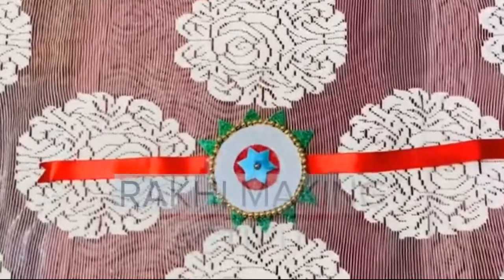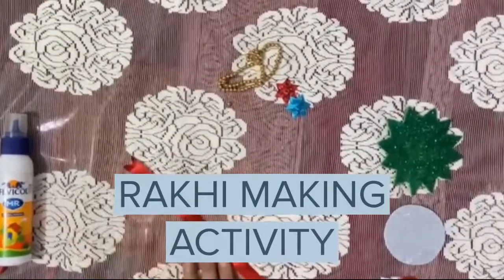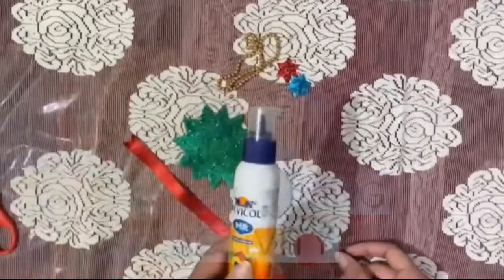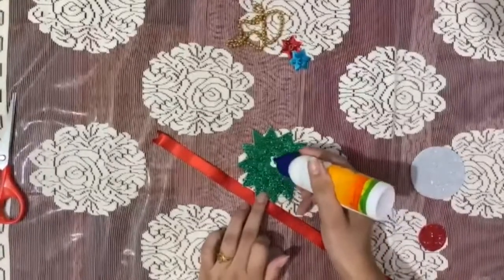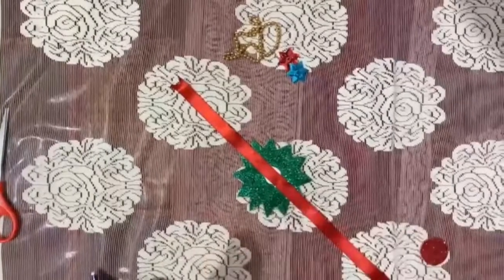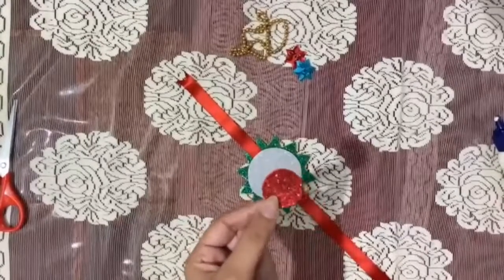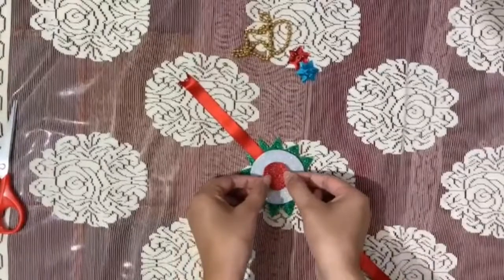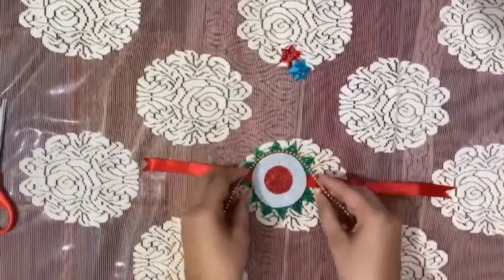CLASS - NURSERY ART AND CRAFT- RAKHI MAKING ACTIVITY